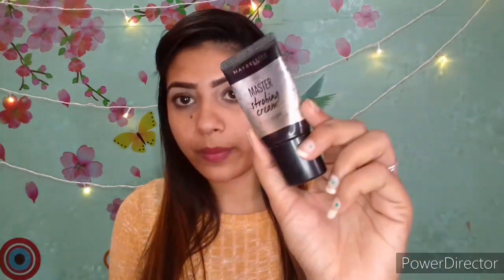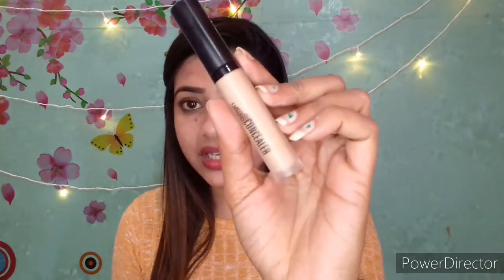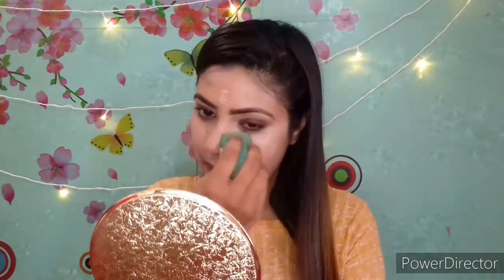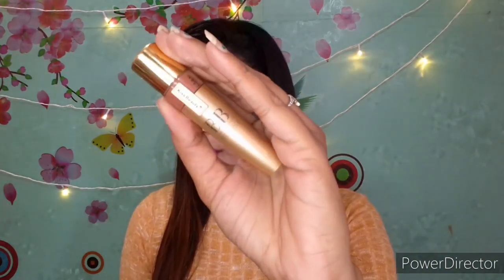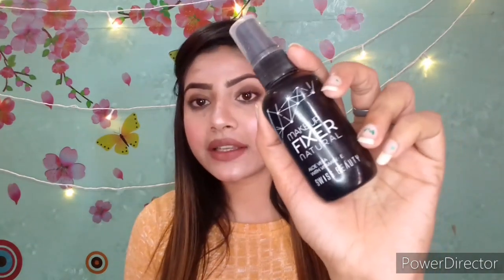GLOWY MAKEUP FOR SUMMERS/ SOFT ND GLOSSY MAKEUP LOOK/AFFORDABLE MAKEUP FOR SUMMERS/ SUMMER MAKEUP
Hello friends ...
I m saloni..

Saloni_beauty11

Hey guys i m new so i need your support...